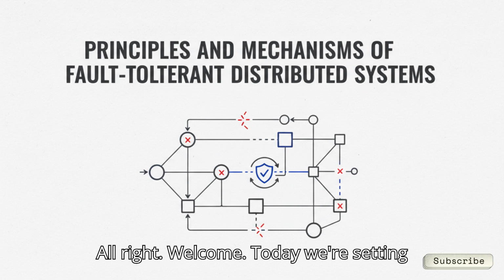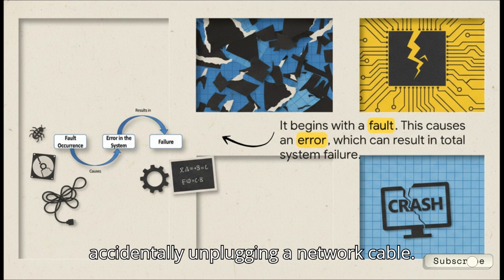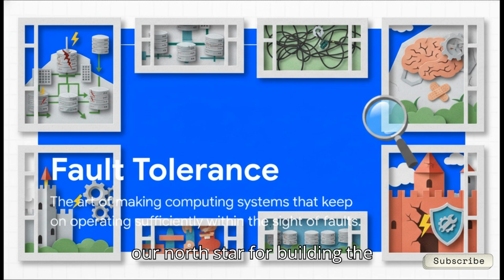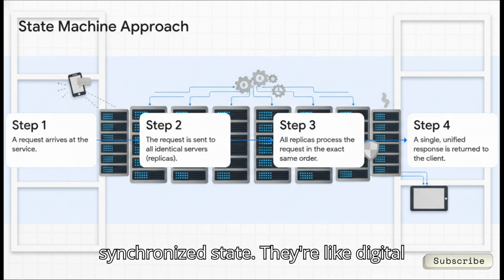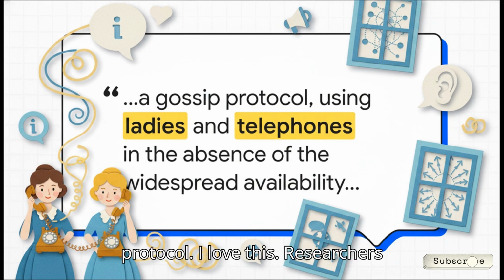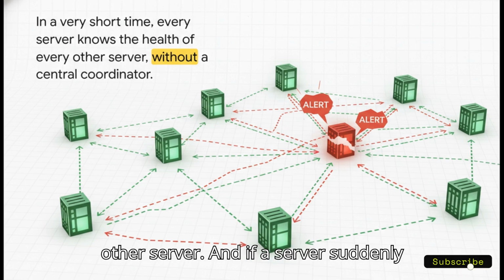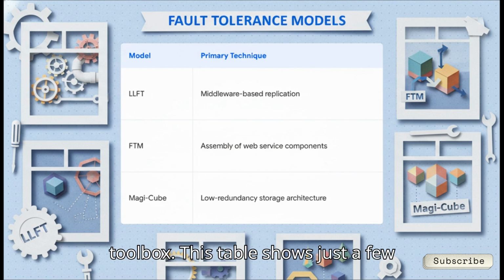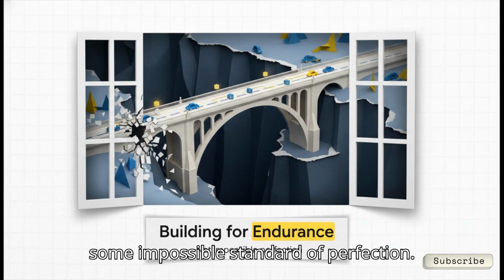System Design: How to Build Fault-Tolerant Distributed Systems.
Learn the core principles of fault tolerance in distributed systems, including replication, redundancy, and failover mechanisms. We explore how to design reliable and highly available systems that handle faults without complete failure.